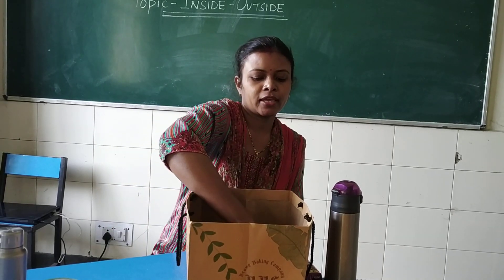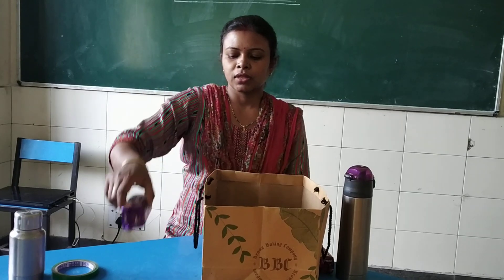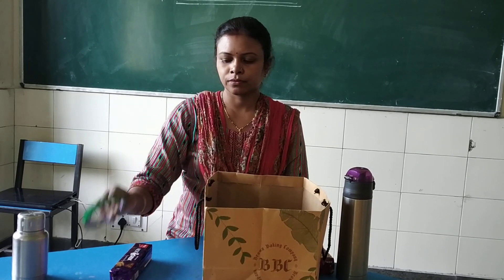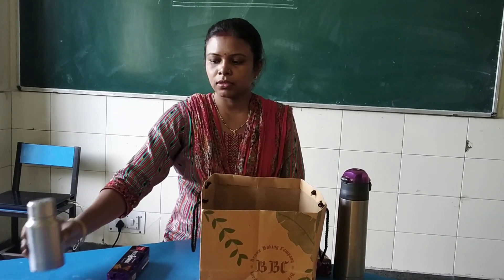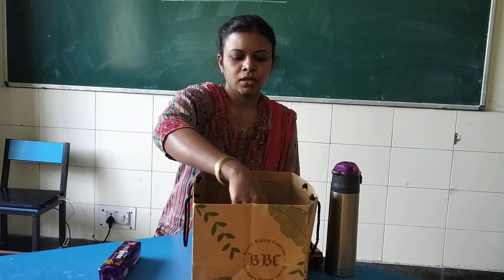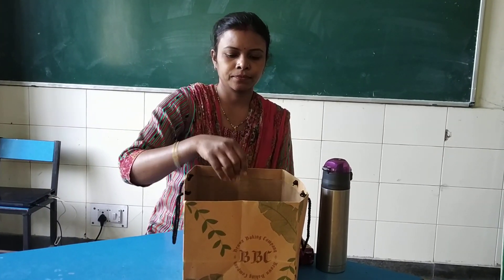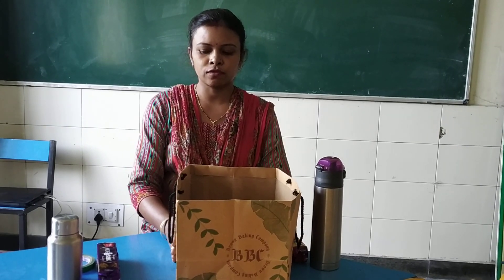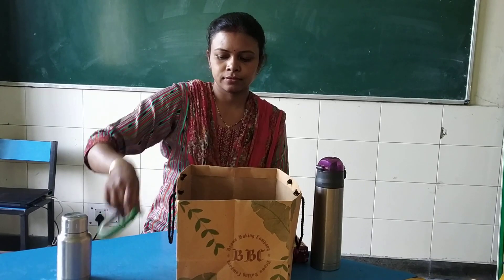Class 1 Maths - Inside- Outside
Position of the objects